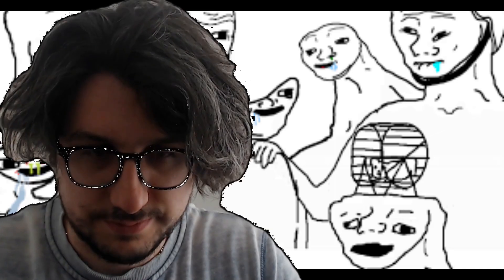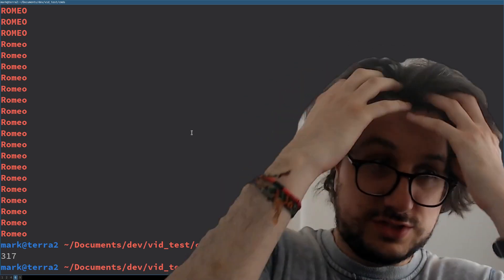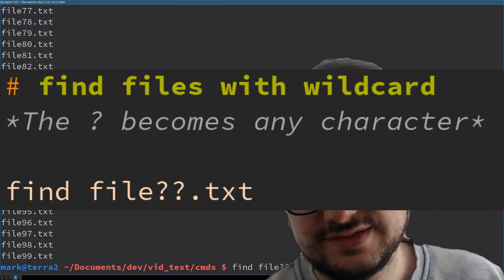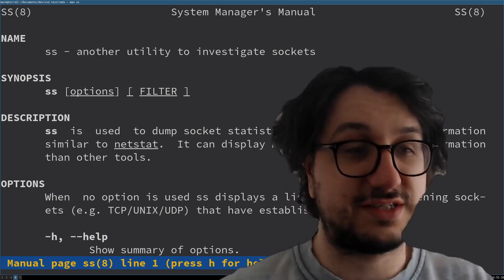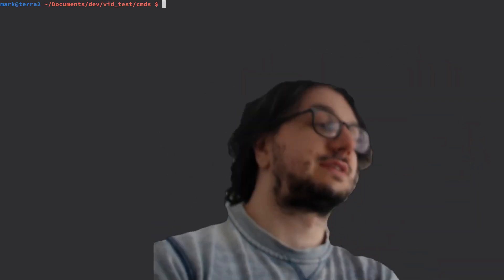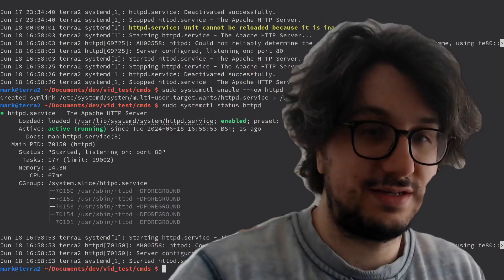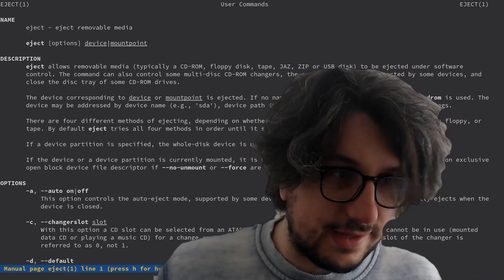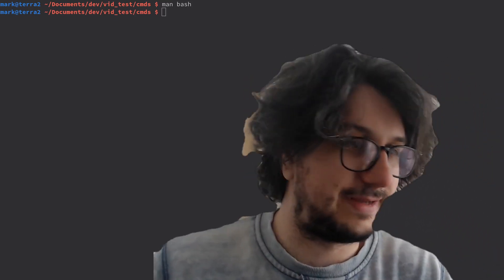MY TOP 10 LINUX COMMANDS (you won't believe number 3)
from the pits of the content mine come this original video idea, I hope it entertains and educates you in some manner.